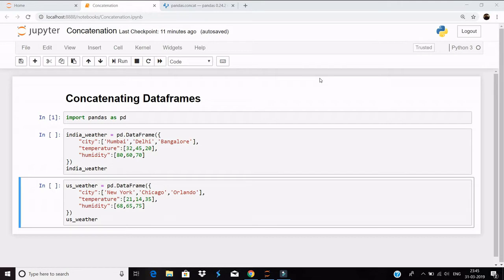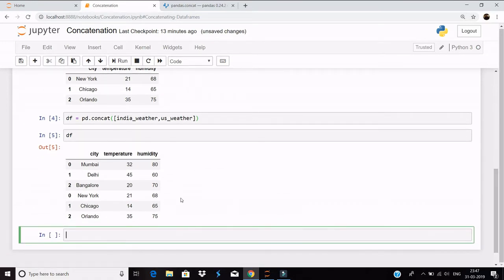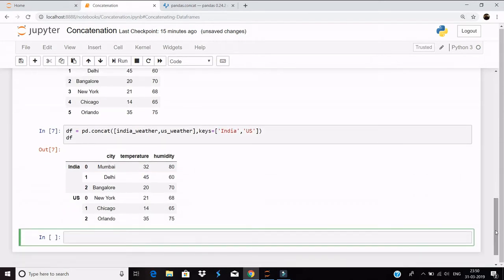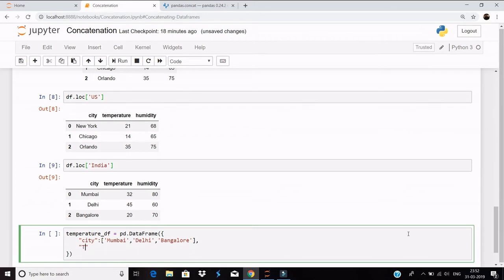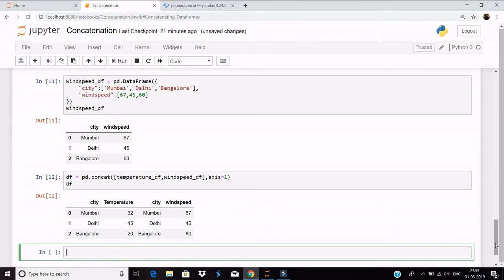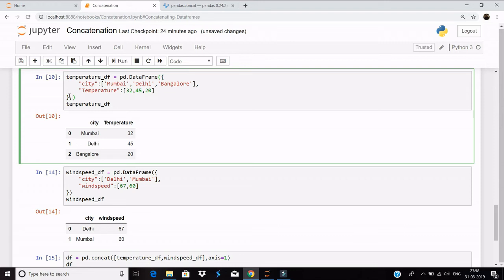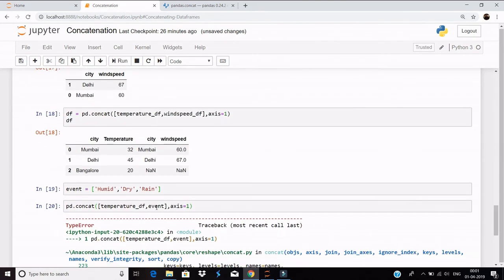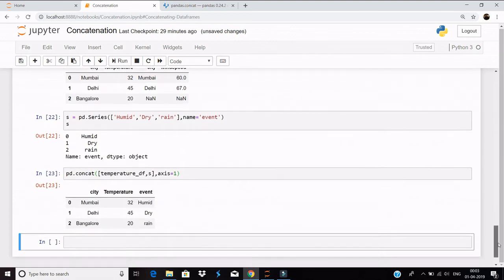Pandas Concat | Concatenation of Dataframes in Pandas | Pandas Append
pandas.concat. Concatenate pandas objects along a particular axis with optional set logic along the other axes. Can also add a layer of hierarchical indexing on the concatenation axis, which may be useful if the labels are the same (or overlapping) on the passed axis number

Concatenating dataframes together and also appending columns to dataframe in form of Pandas Series | Pandas Append | Basics of Data science | Pandas dataframe | Data science for beginners | Pandas merge | Pandas merge multiple columns